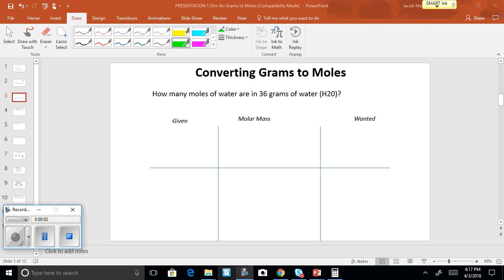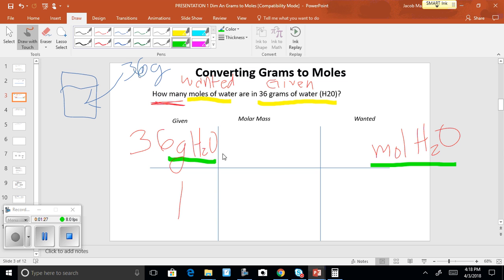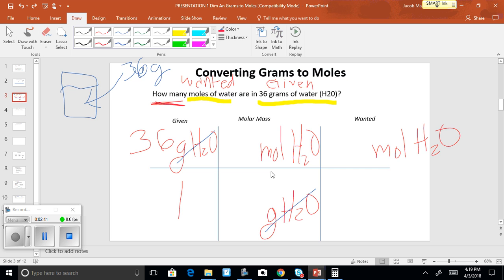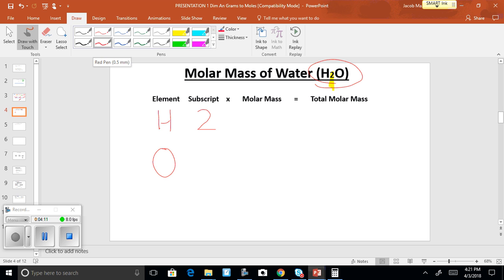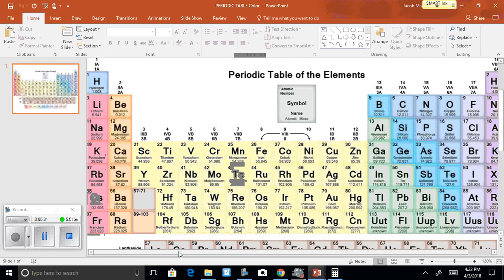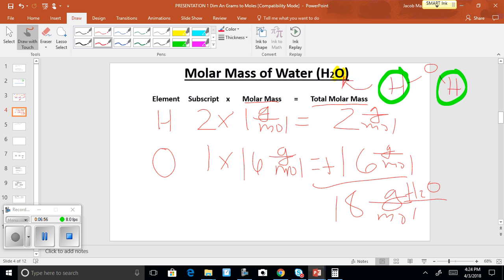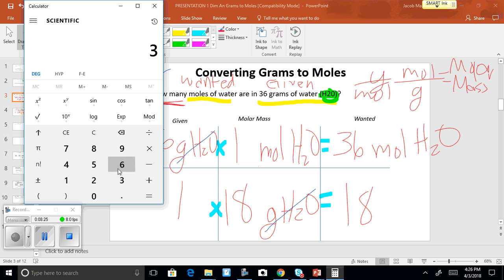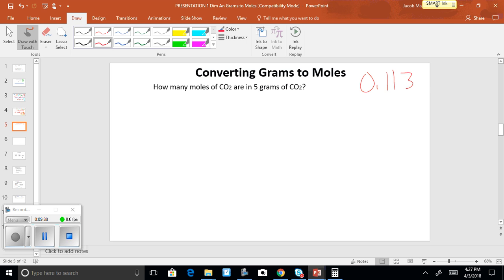Grams to Moles pt 2